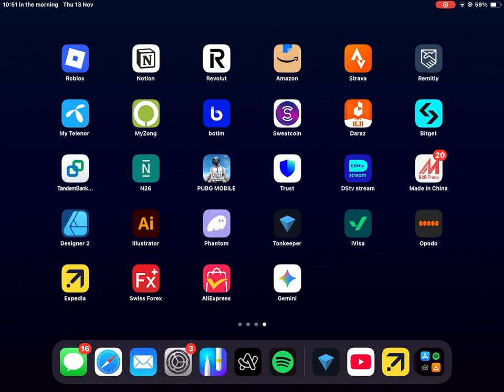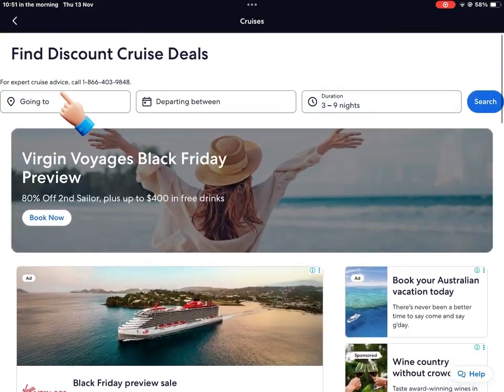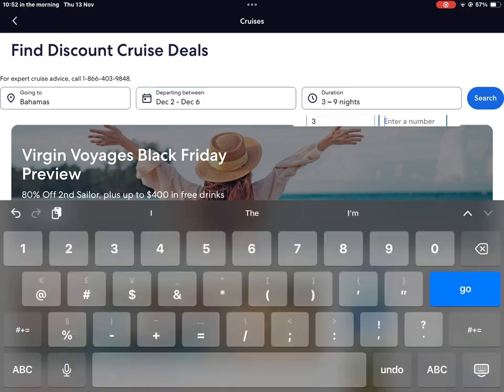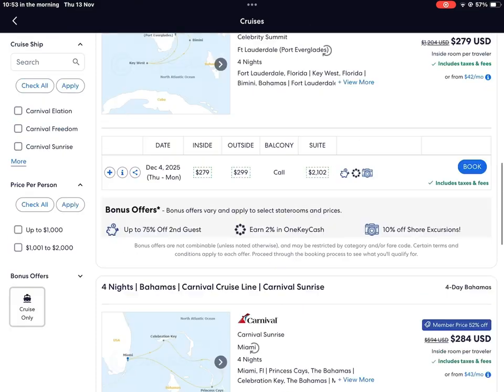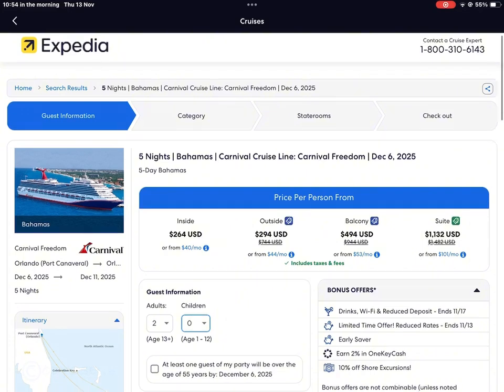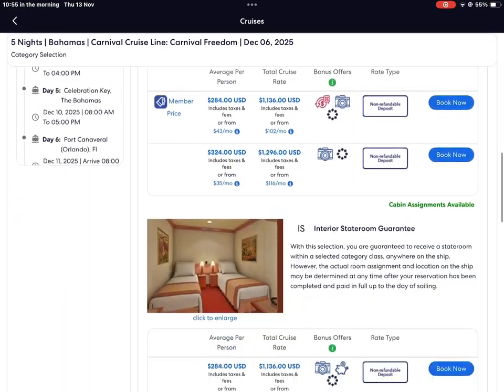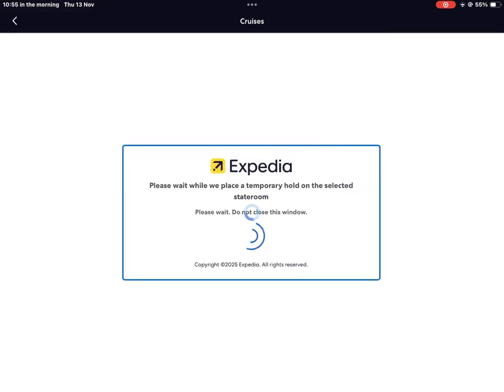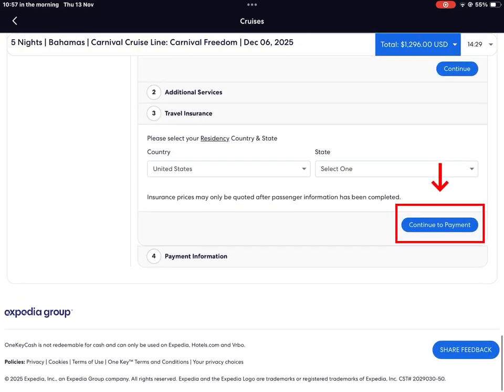How to Book a Cruise on Expedia | Complete Beginner Tutorial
Dreaming of a cruise trip? 🚢🌊
This video shows you exactly how to book a cruise on Expedia, from choosing your ship all the way to confirming your reservation.

Whether you’re planning your first cruise or comparing options for the best deals, this guide makes the entire process simple and beginner-friendly.

Inside this detailed cruise booking guide:
✔️ How to find the cruise section inside Expedia
✔️ How to search by destination, departure port, price range, or travel dates
✔️ How to compare cruise lines like Royal Caribbean, MSC, Carnival & more
✔️ How to view cabin options (interior, balcony, suite, etc.)
✔️ Understanding onboard credits, taxes, and hidden fees
✔️ How to read reviews and ship details before booking
✔️ How to finalize your cruise and confirm payment safely
✔️ How to save money by avoiding peak dates

A must-watch for anyone booking a cruise in 2025.